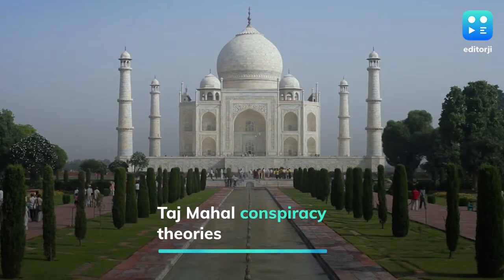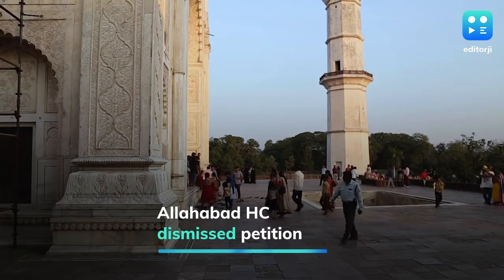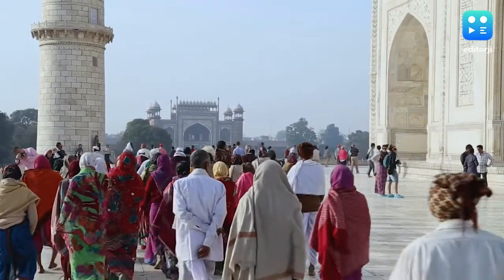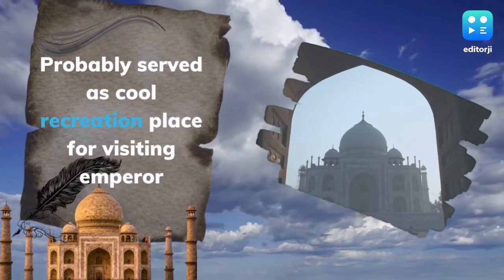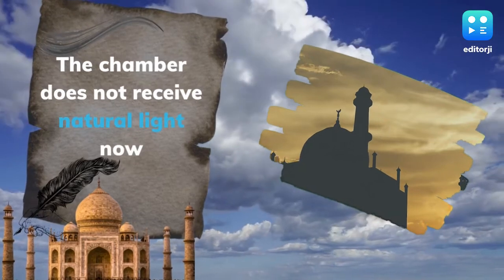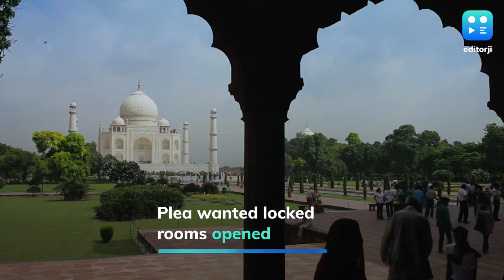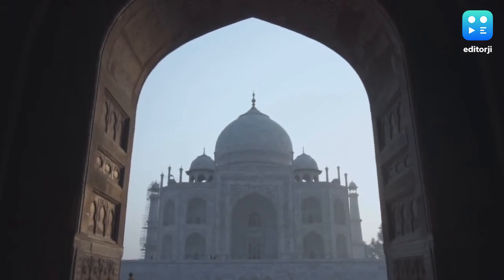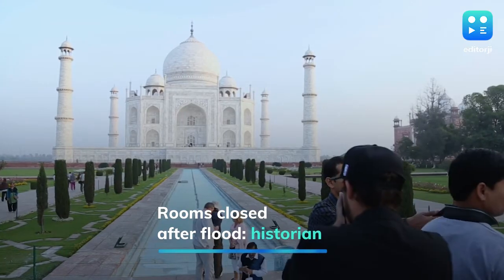Revealed: what's inside Taj Mahal's 'locked' rooms, as per Mughal architecture historian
The recent short-lived court case regarding the Taj Mahal's "locked rooms" has once again highlighted the conspiracy theories surrounding the 17th century monument.

The Allahabad High Court rejected a BJP leader's petition to ask the Archaeological Survey of India to open over 20 locked rooms to see if they house idols of Hindu gods.

But what is inside these mysterious rooms? Here's what historian and Taj researcher Ebba Koch told BBC.

The rooms were part of an underground chamber for summer months. 15 rooms are situated in a line along the riverfront, and are reached by a narrow corridor. 7 larger chambers extend by niches on each side, and there are 6 square-shaped rooms, 2 octagonal rooms. These are decorated with netted patterns, circles of stars, and medallions.

These probably served as a cool, recreational place for the visiting Mughal emperor, but the chamber does not receive natural light now. These underground galleries are common in Mughal architecture, as per Koch.

The BBC quoted another historian, Rana Safvi, as saying that the underground rooms were open to visitors until a flood in 1978. Water had entered the mausoleum, and some of the underground rooms were silted.

Some chambers even suffered cracks, according to Safvi. The rooms have been closed for public ever since, but are opened for restoration work, according to the report.